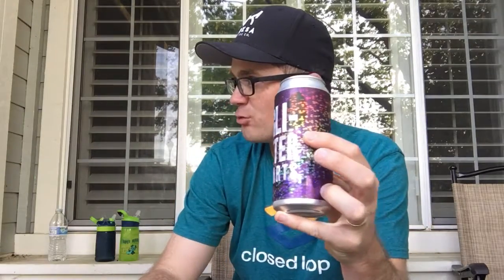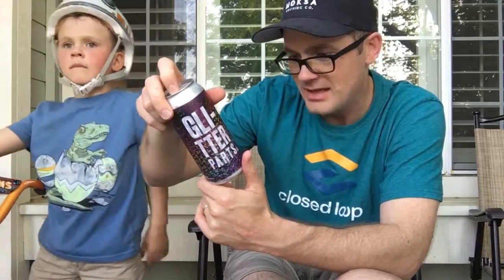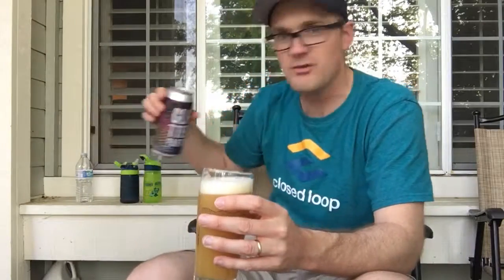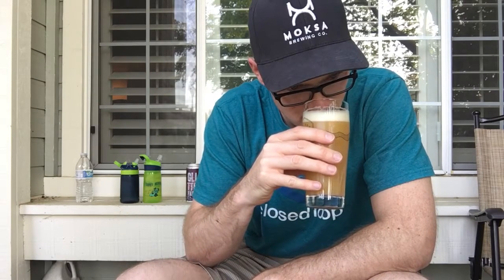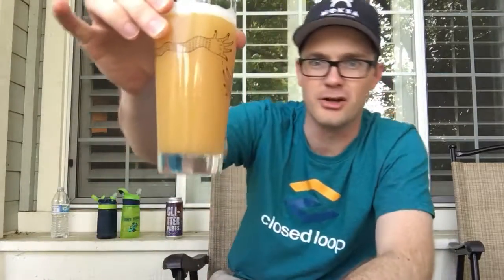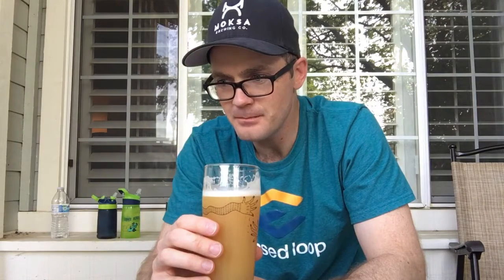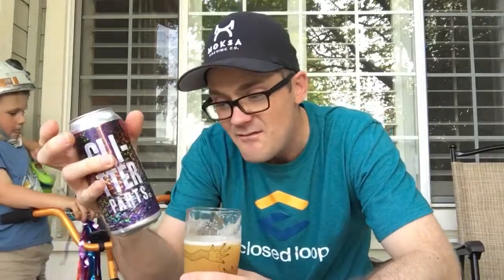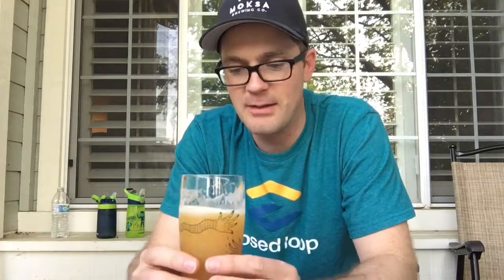Glitter Parts Beer Review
Glitter Parts by Levante Brewing. It’s a coconut and lactose IPA. Enjoy the review!